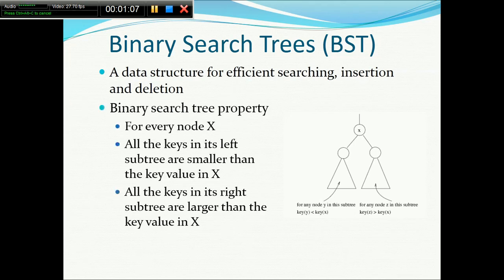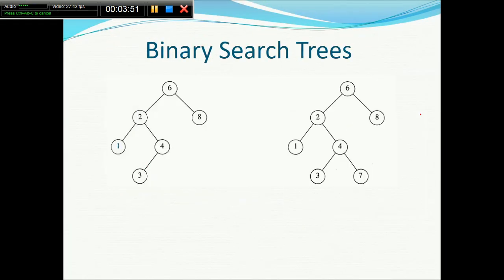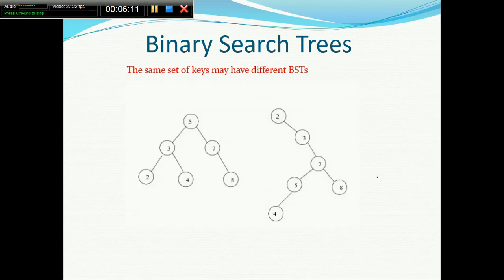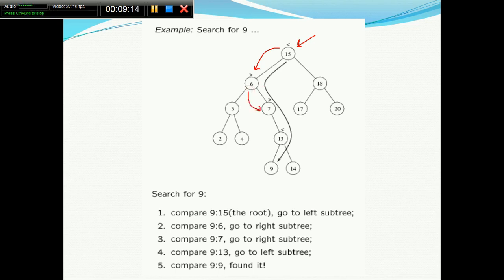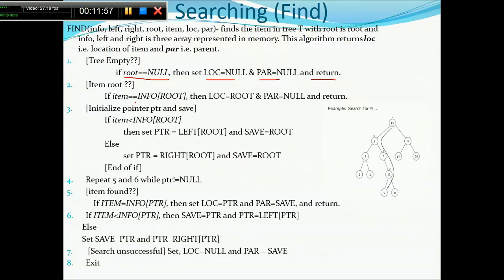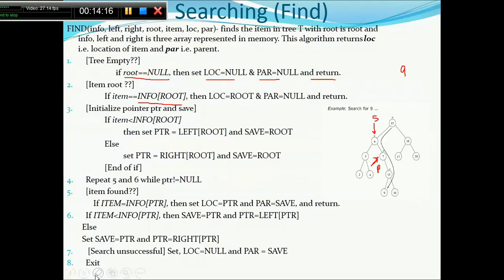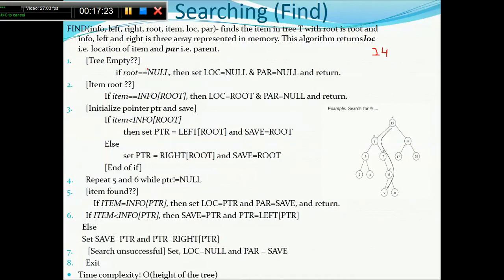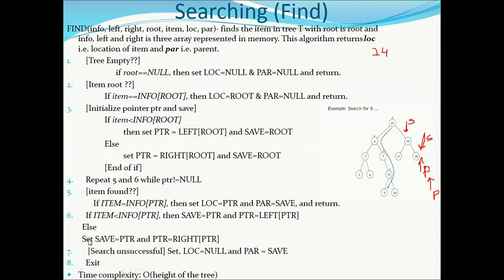Binary Search Tree: Introduction & Searching